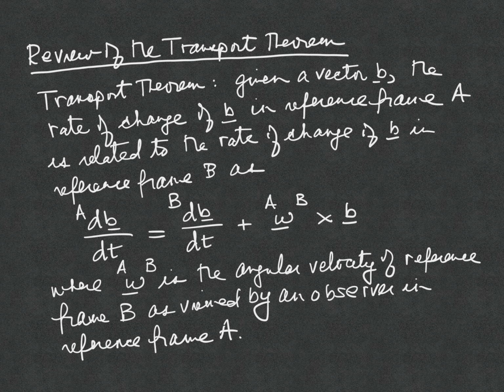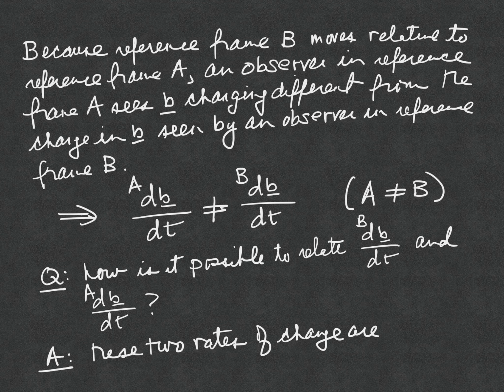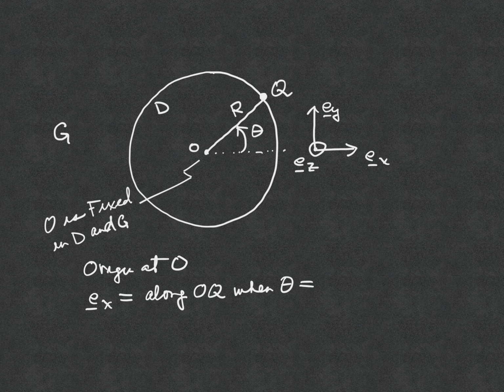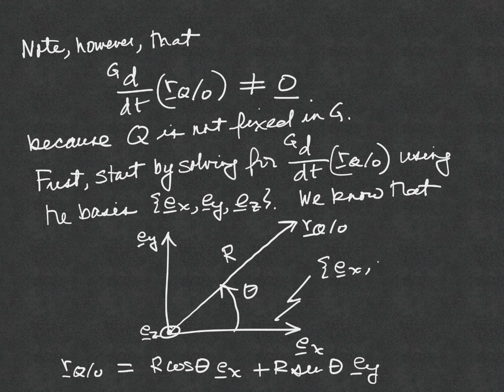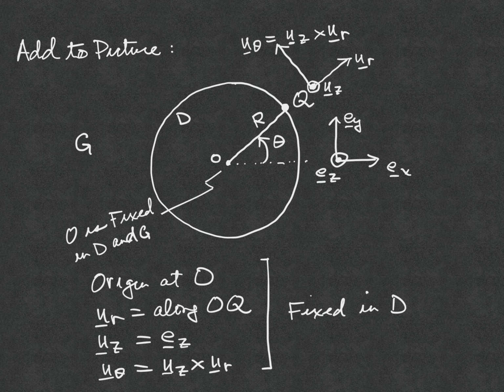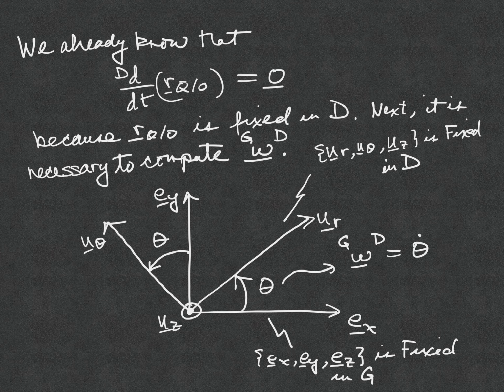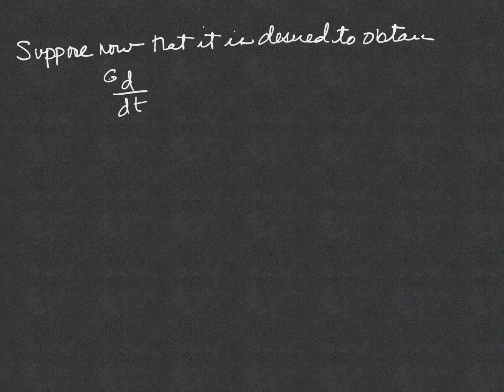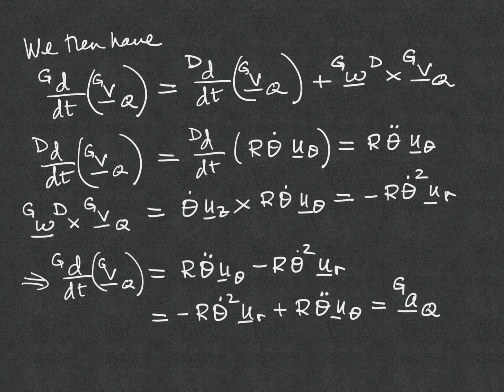Lecture 2S - Insights on the Transport Theorem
This lecture provides insights on the transport theorem and provides an example that demonstrates these insights.